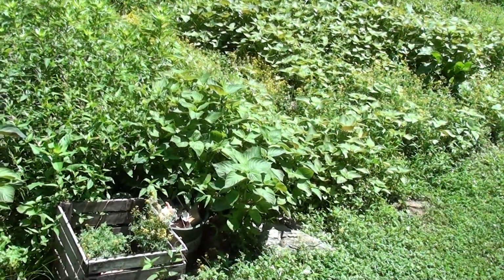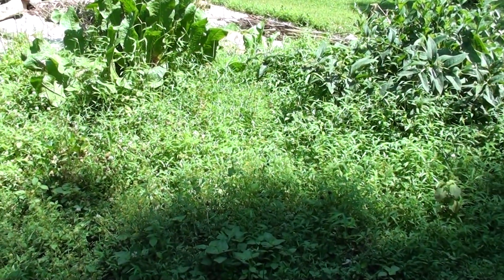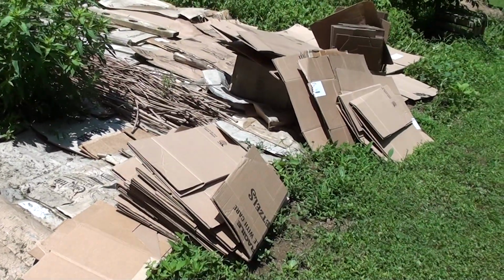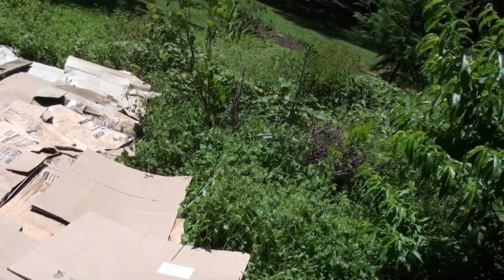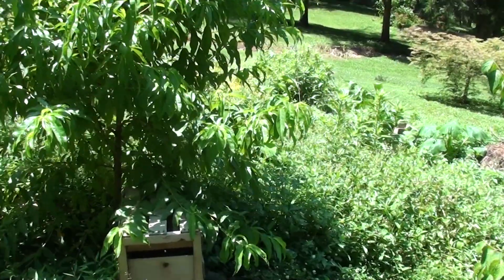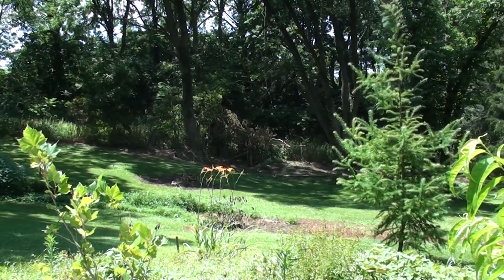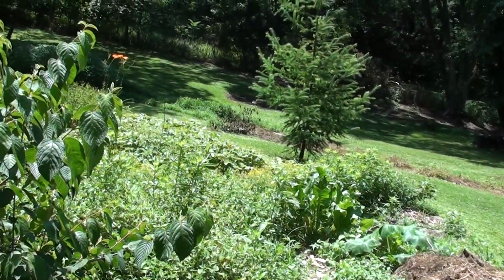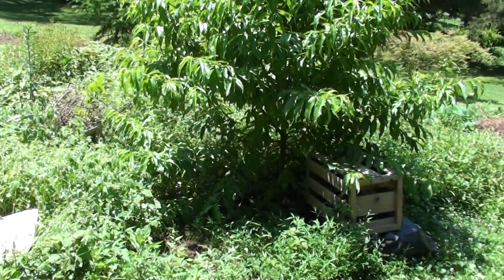2020 07 09 vegetable garden slackwater BDMV Clip9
An overview of the vegetable garden of Slackwater as I prepare for a radical overhaul of the garden using cardboard and 15 cubic yards of spent mushroom soil to create no-dig beds. If I had stayed at Slackwater, this would probably have been a great system, but in 2021 although I was living at Slackwater I had serious health problems which kept me from developing the garden much, and in 2022 I moved to Lancaster, and Erika seems not to have done much with the garden in my absence.